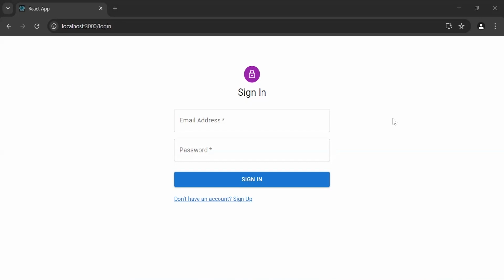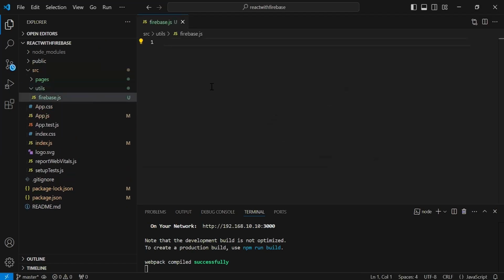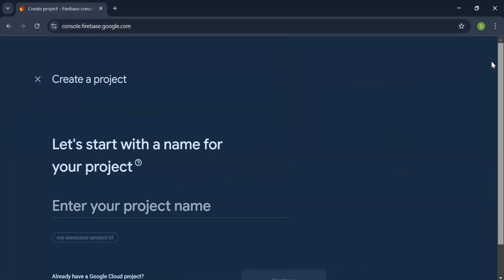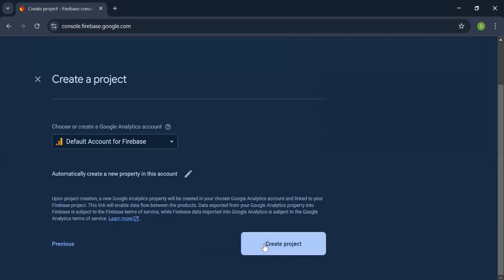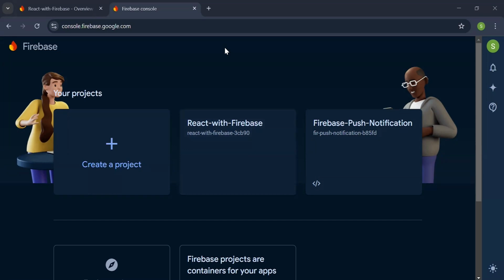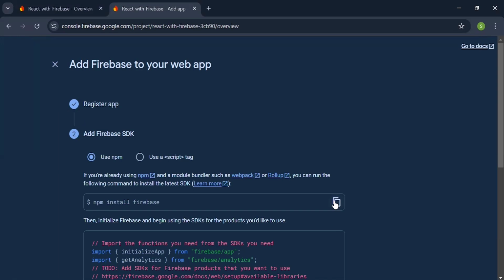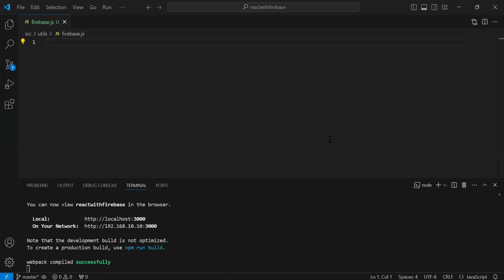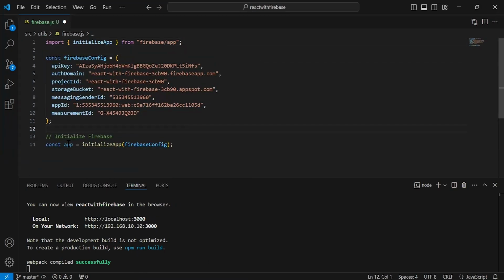Setup & Integrate Firebase in React Project | Secure User Management System|#6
Welcome to our tutorial on integrating Firebase with React! This video is designed for developers who want to leverage Firebase's powerful features in their React applications. Whether you're looking to implement authentication, real-time databases, or any other Firebase service, this guide will provide you with the foundational knowledge needed to integrate Firebase effectively.

Here’s what you’ll learn in this video:

1️⃣ Setup & Integrate Firebase in React Project

- Firebase Setup: Learn how to set up a Firebase project and integrate it into your React application. We'll walk you through the initial steps to connect Firebase with React, including environment setup and configuration.
- Firebase SDK: Understand how to install and configure the Firebase SDK in your React project. We'll cover how to include the necessary Firebase modules to enable features like authentication, database interactions, and more.
- Initialization & Usage: Discover the best practices for initializing Firebase in your React app to ensure it's ready to use throughout your application. We'll also touch on how to structure your Firebase interactions to maintain clean and manageable code.

This tutorial is perfect for those new to Firebase or those looking to deepen their understanding of how to integrate Firebase services with React effectively. By the end of this video, you'll be equipped to enhance your React applications with Firebase's backend capabilities, from storing data and managing users.

Let’s start building more dynamic and feature-rich web applications together! 🚀